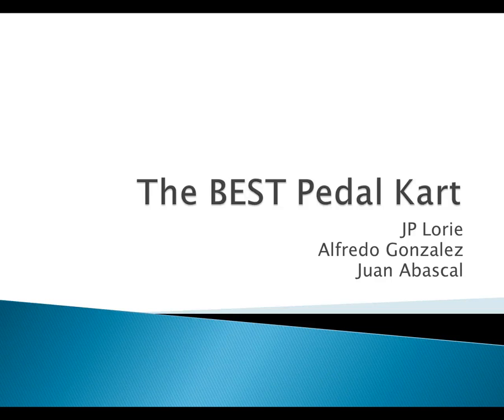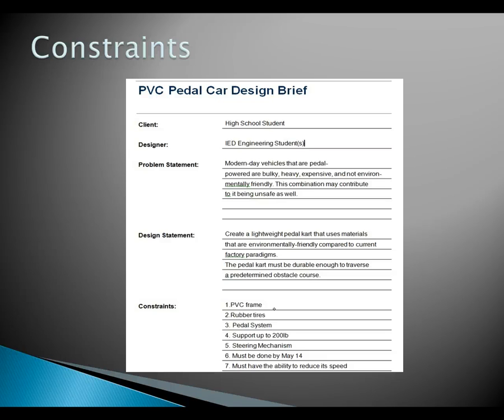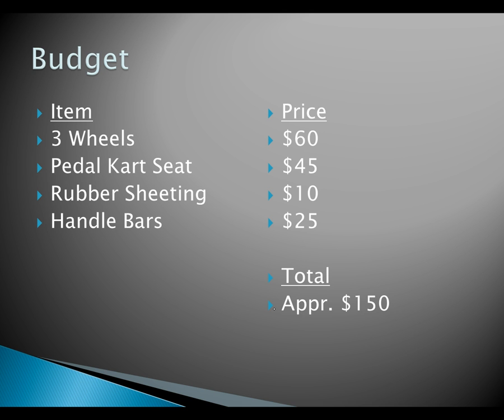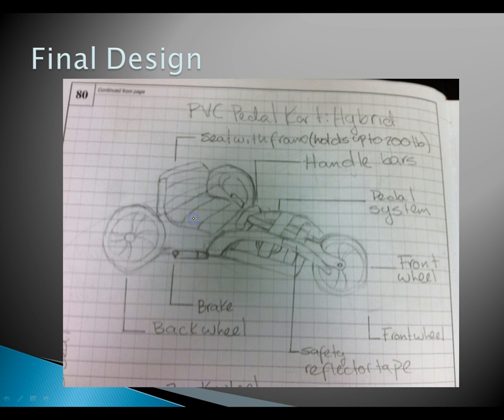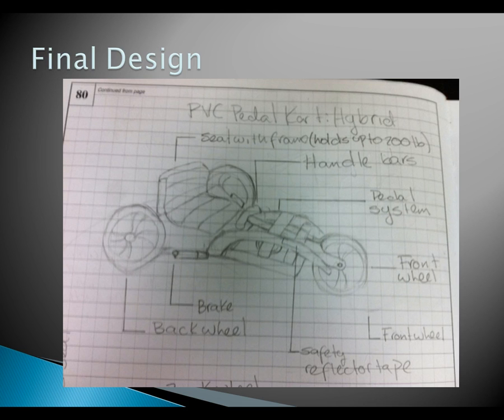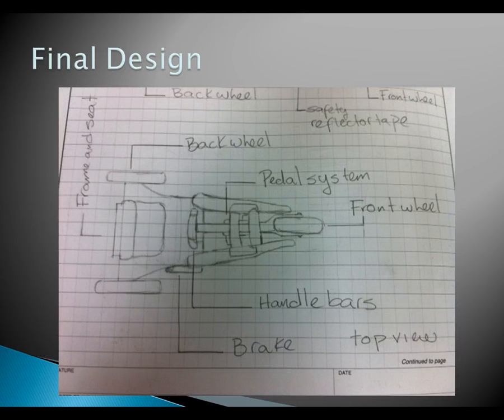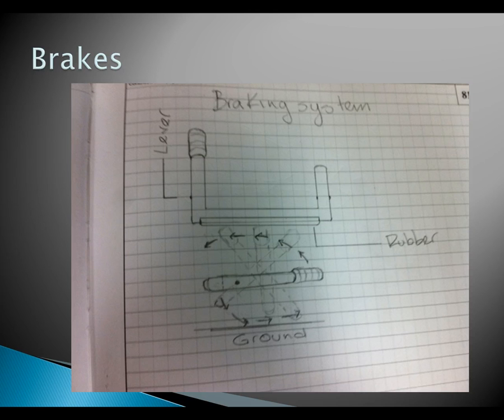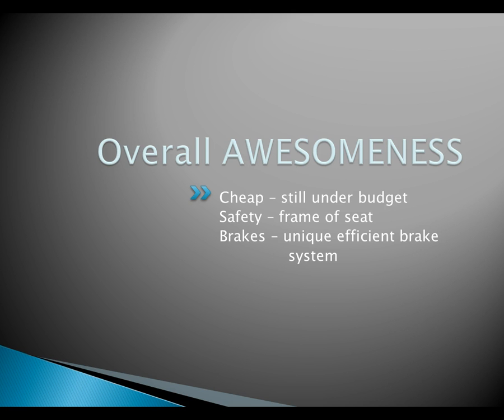Pedal Car Design Challenge - Period 1 Design 1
Pedal Car Design Challenge - P1 Design 1